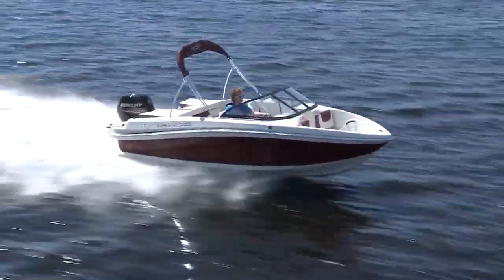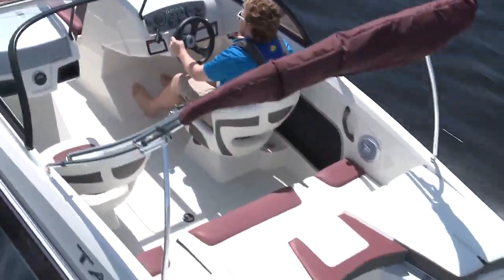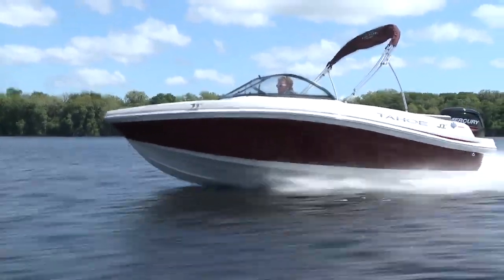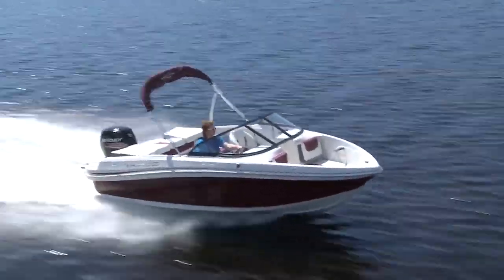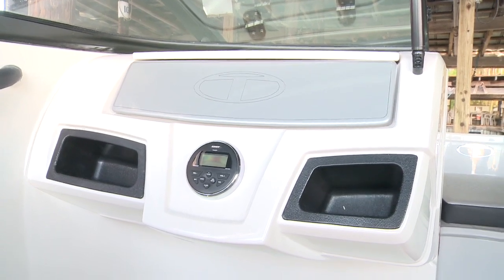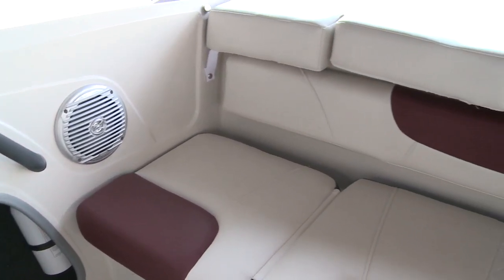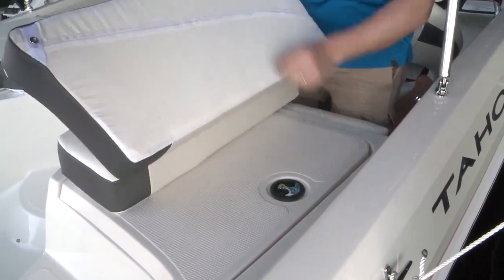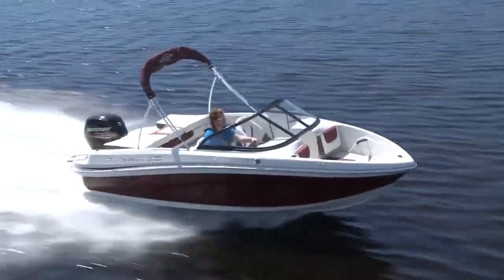Tahoe 450 TS | Boat Review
If you're looking for a compact, peppy and easily trailerable boat, then the Tahoe 450 TS could be the one. It features a deeper, wider and longer hull than previous models.

This segment was featured in an episode of the PowerBoat TV season.